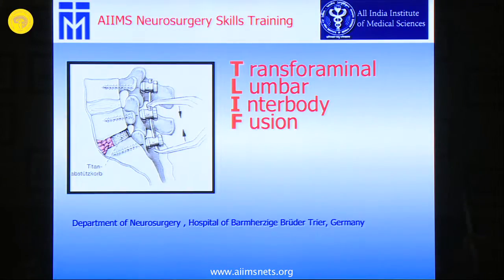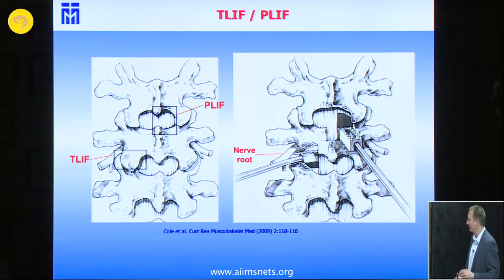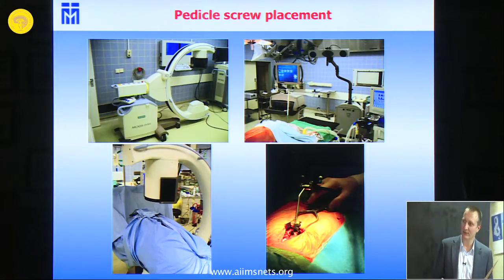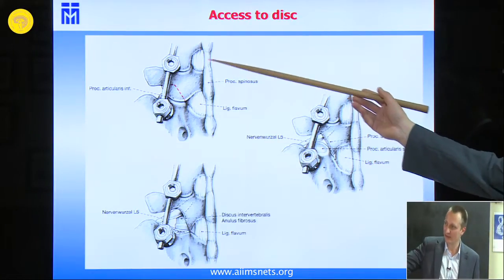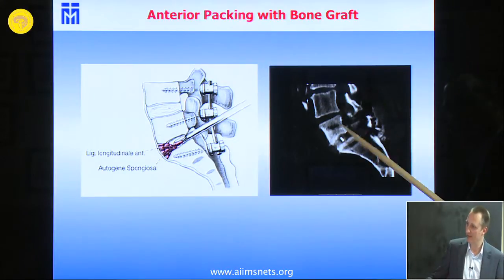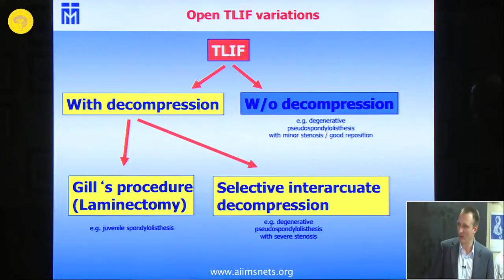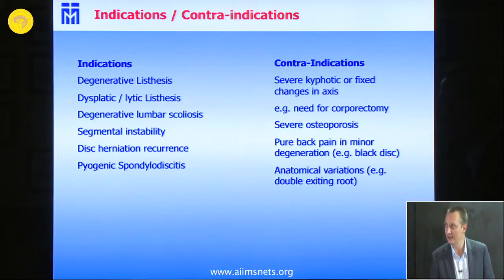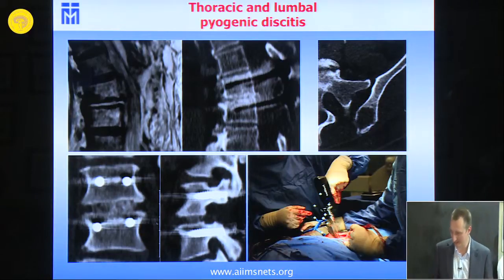Dorsolateral TLIF (indications, technical tips and complications)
Advantages & disadvantages of TLIF over PLIF\ALIF: Video by Dr. Marcus Mehlitz, Department of Neurosurgery, Hospital of Barmherzige Bruder Trier, Germany discussing anatomical details and operative steps.

15th NETS skills training workshop.